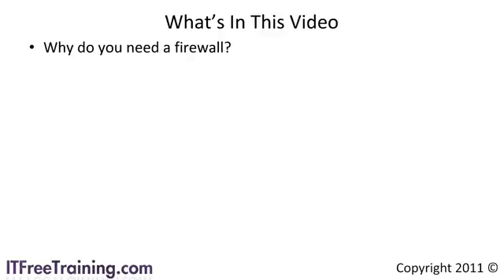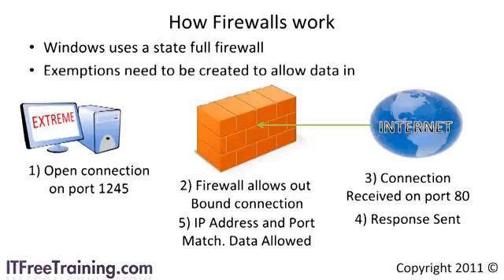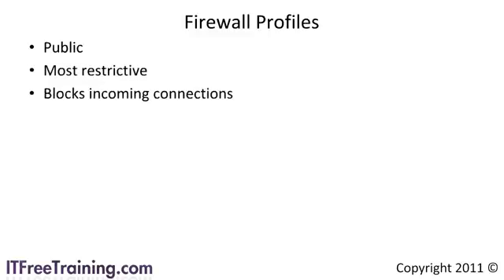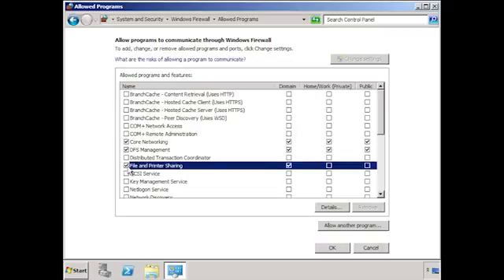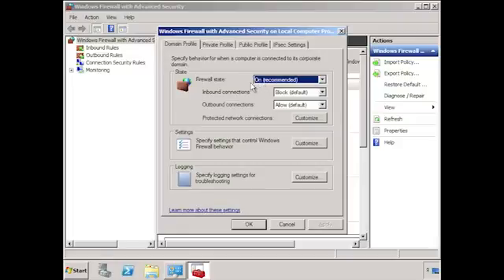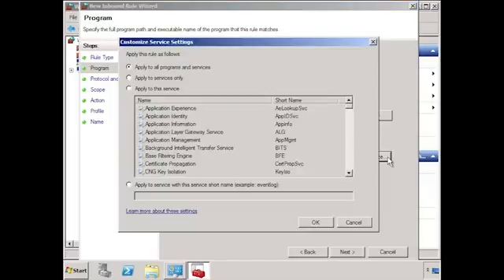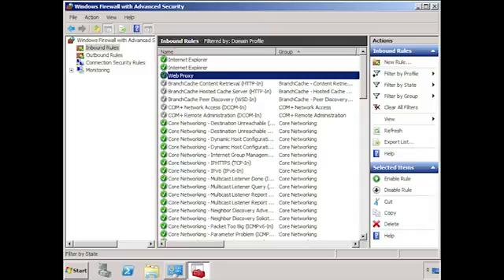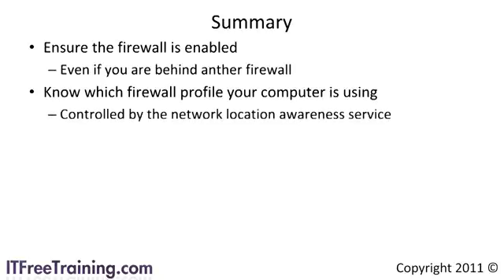8 Windows Server 2008 Firewall